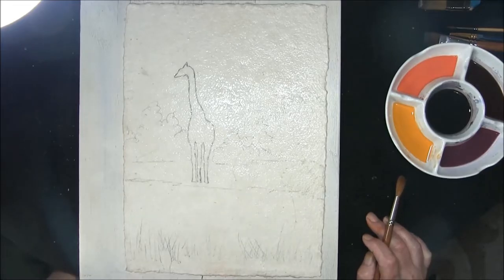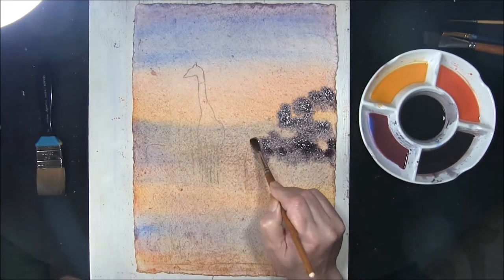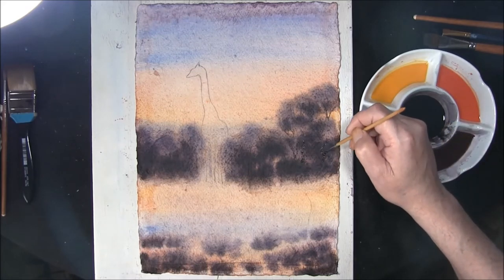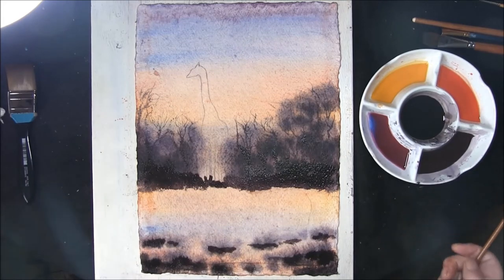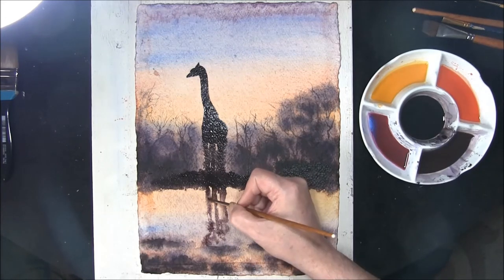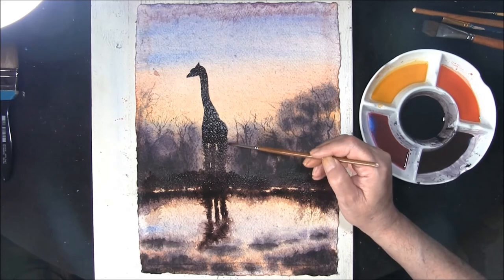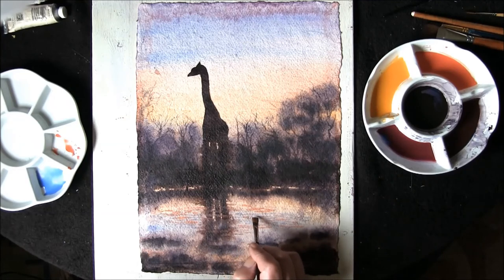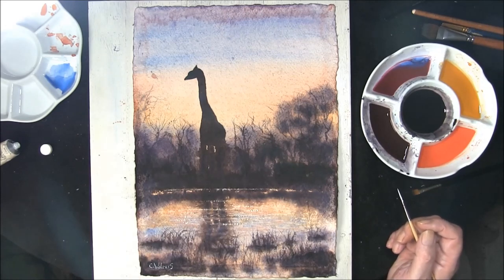EASY WATERCOLOR FOR BEGINNERS,PAINT A GIRAFFE IN A SUNSET SKY